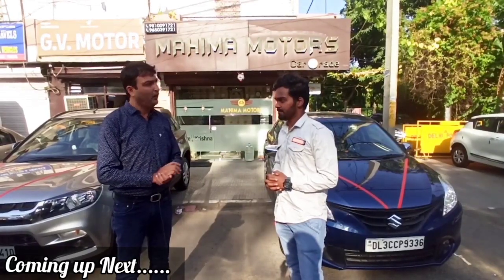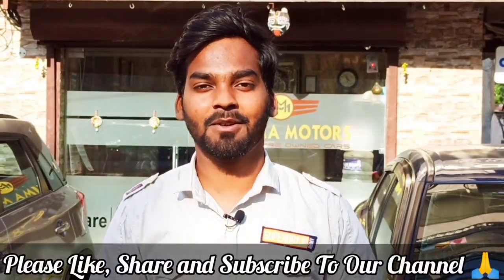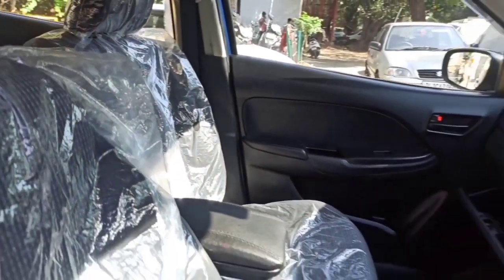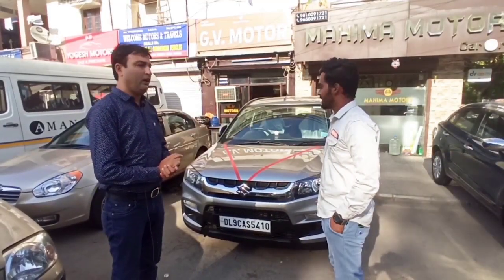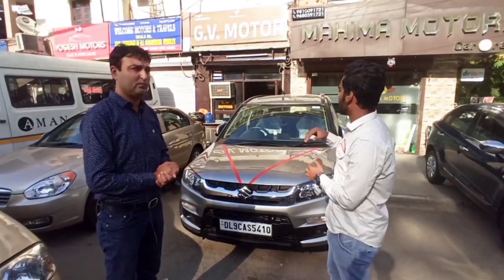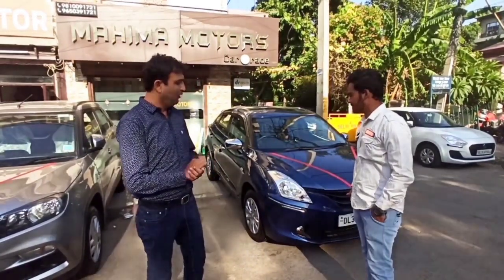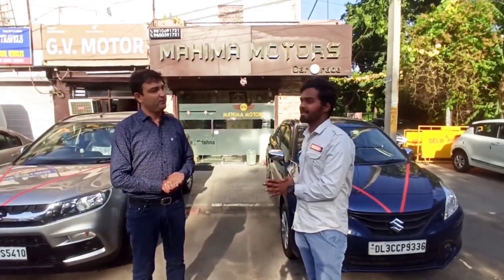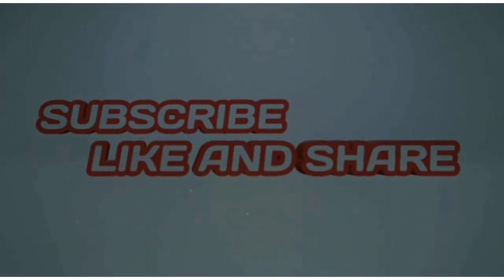Most demanding used cars, Brand new condition used cars for sale, second hand cars | HUV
JUST NEED YOUR SUPPORT 🙏

User Name : himanshu_ujeenwal

In this video I explored Second Hand Cars Market (Mahima Motors) located in Moti Nagar, You can buy here second hand Best Quality Cars at very reasonable price with all facilities. I am sharing my experience, I am not promoting any Shop, dealer, seller, this video is only for customer's information.

You can vist here 10AM-7PM, Friday Closed !
Kindly watch the video till end !

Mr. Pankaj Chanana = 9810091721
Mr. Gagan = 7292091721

Slogan of Mahima Motors = "Prices you Love,  People you Trust"

Address : Mahima Motors, I-143, Karam Pura, Moti Nagar, New Delhi - 110015

If dealer is not responding your call then drop one message with your budget, name and location on whatsapp.